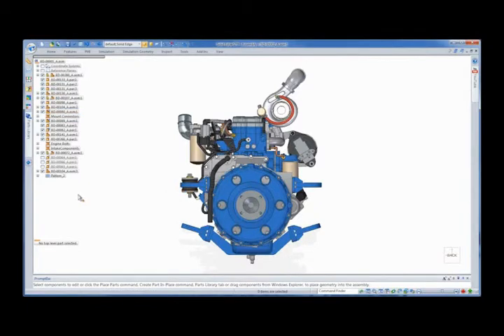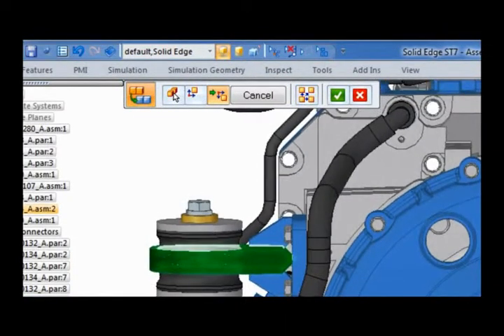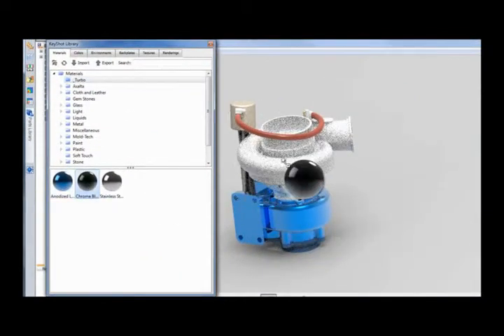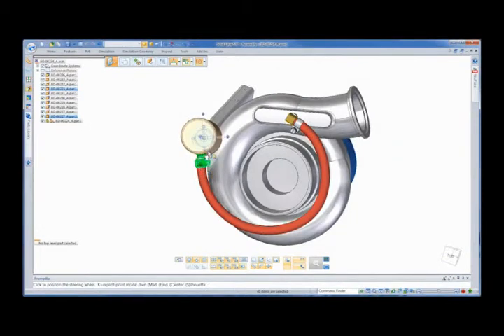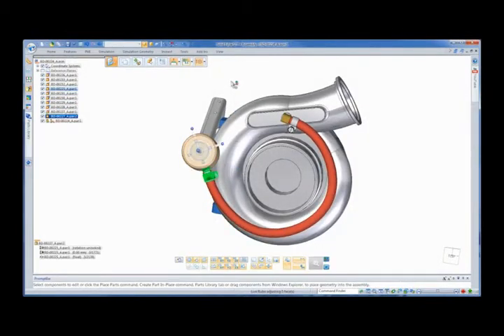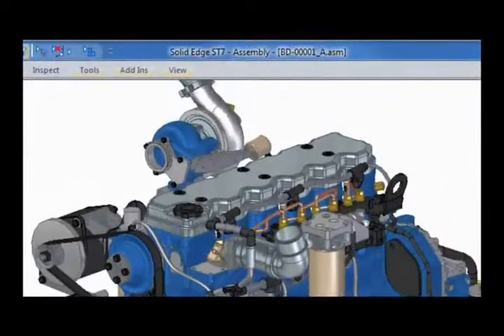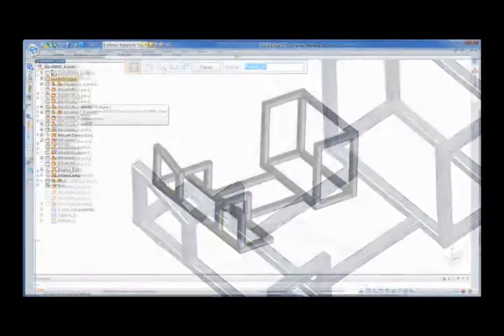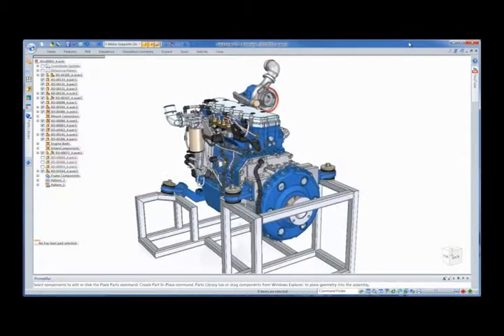Solid Edge Outstanding Assembly Design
3D-CAD Software von Siemens PLM Software